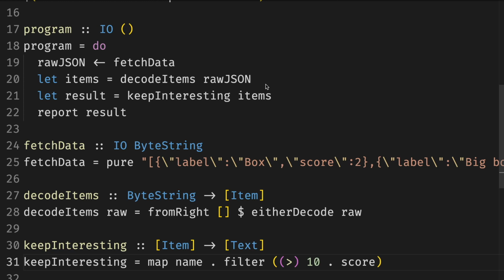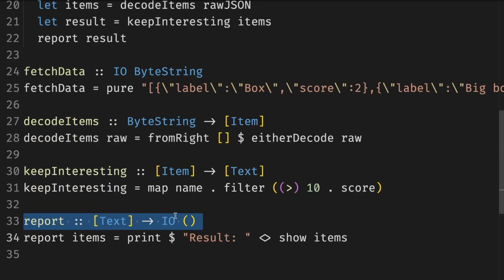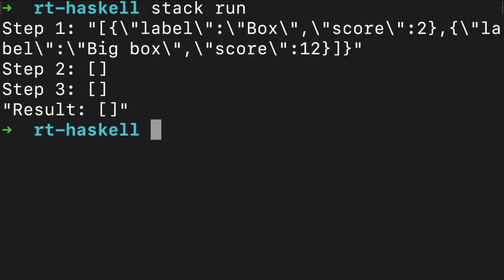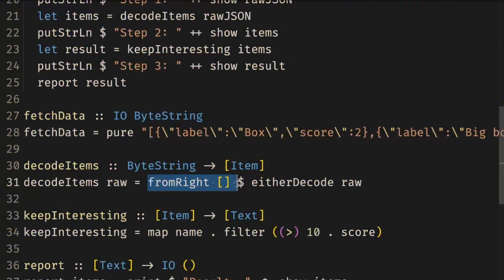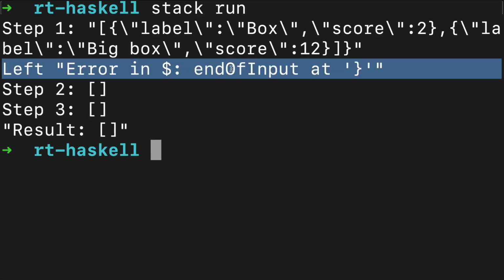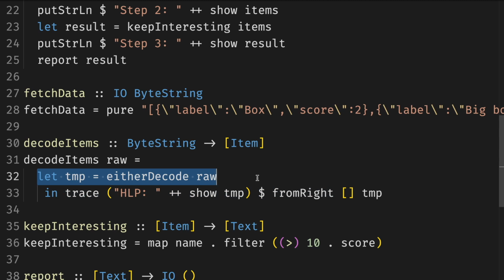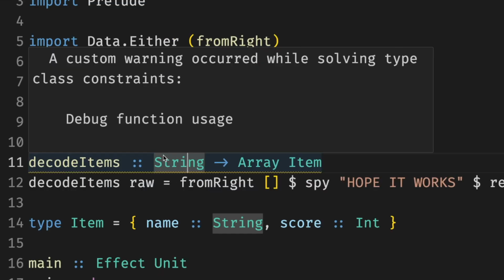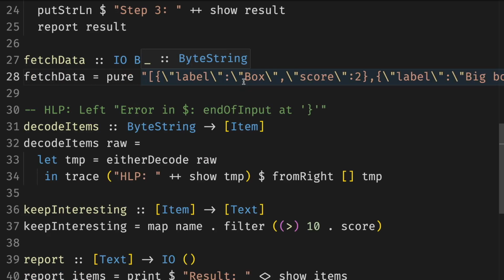Debugging without a “real” debugger (in Haskell and PureScript)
Hate watching videos? Check out the complementary article, which covers the same content

If you're wondering how to debug in Haskell without a "real" debugger, this tutorial is for you. Especially if someone convinced you that “Haskell is pure, so you can’t print anything”.

0:00 Intro
0:42 This program 🐞 you
1:24 print “Hello, world”
3:11 trace “pls hlp”
4:37 [PureScript] spy “dupa”
5:11 Next steps
6:02 Use REPL
6:26 Write tests
6:41 EOF